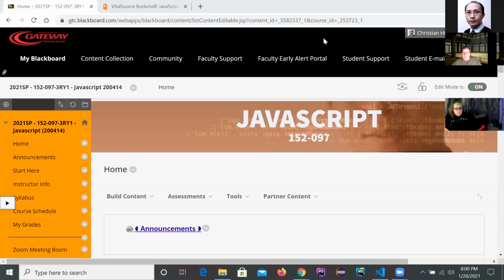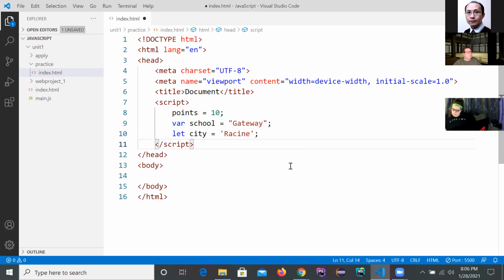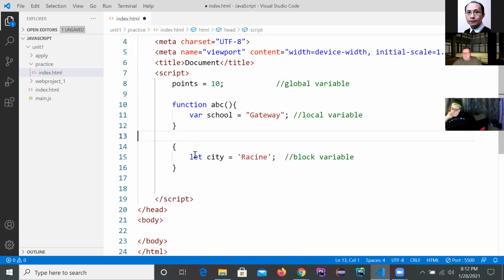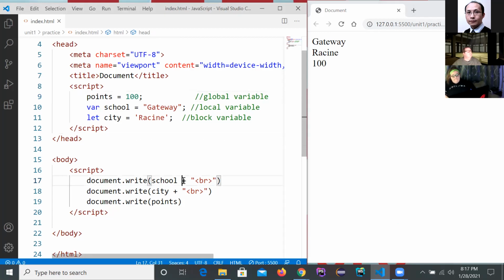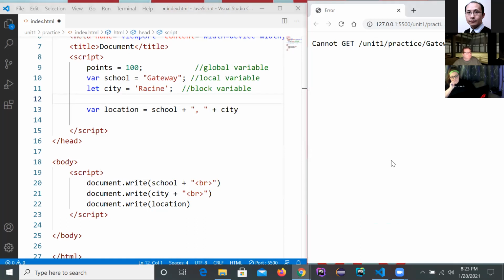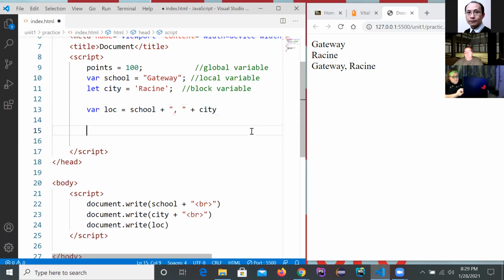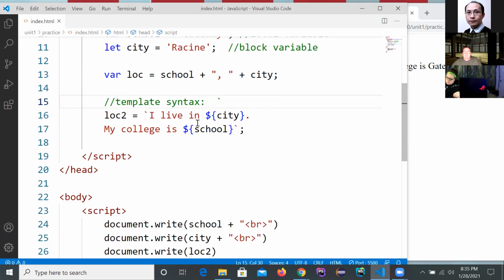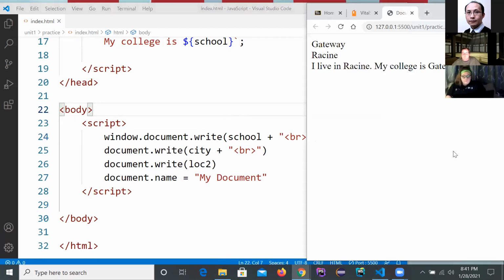JavaScript 1/28/21 p1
⭕ Overview

⭕ Chapters
  0:00 - Introduction